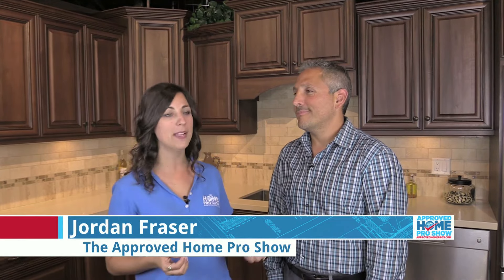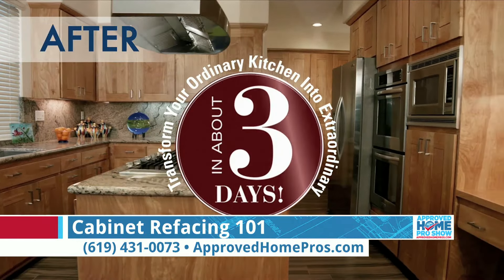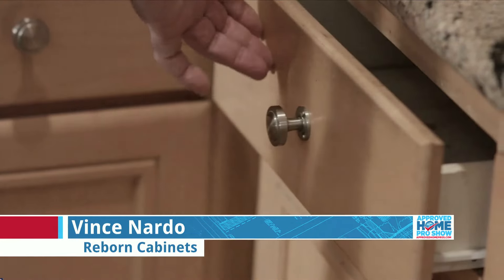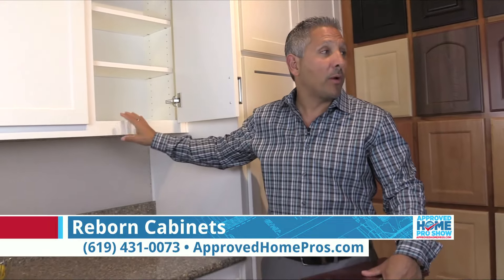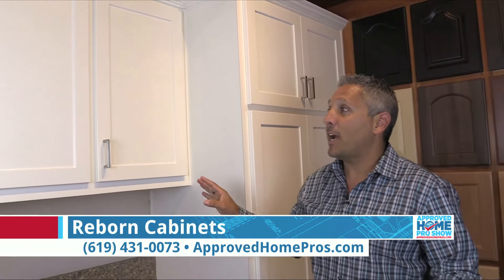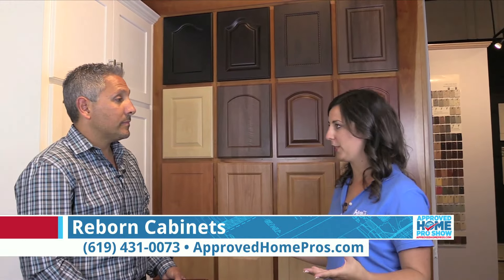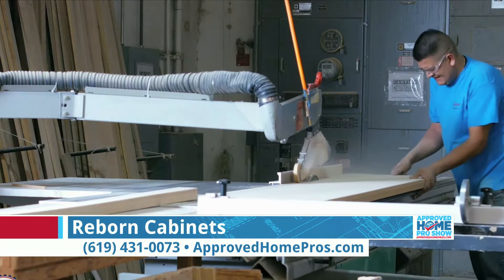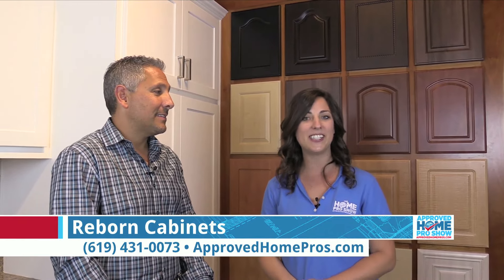Reborn Cabinets Explains Cabinet Refacing - Approved Home Pro Show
Tour the Reborn Cabinets showroom with second generation owner Vince Nardo to learn the process of cabinet refacing. Cabinets are a major aesthetic and functional anchor point of a home, and refacing can give your home a new look and feel without lengthy construction.